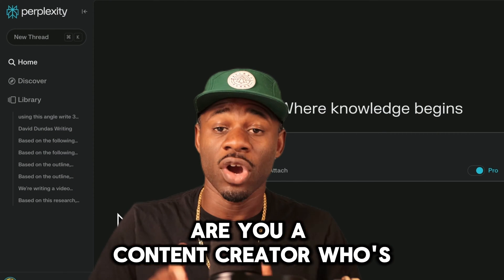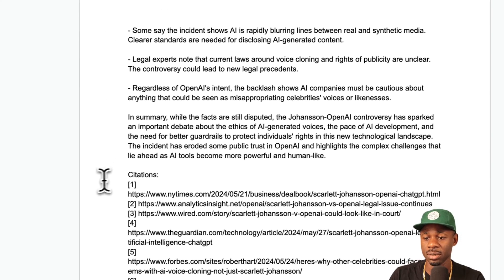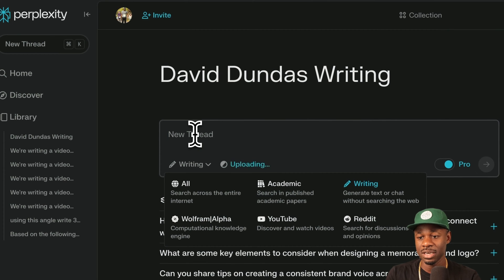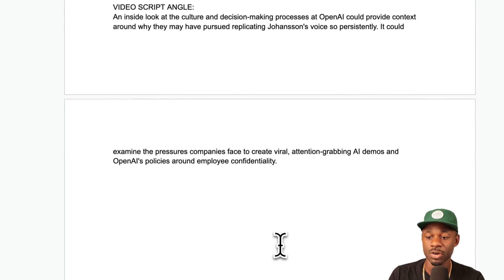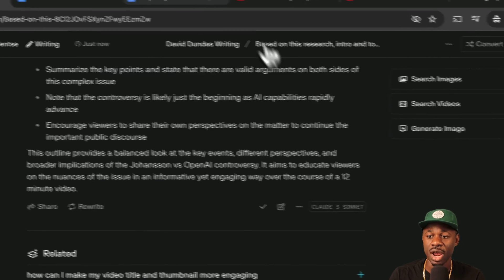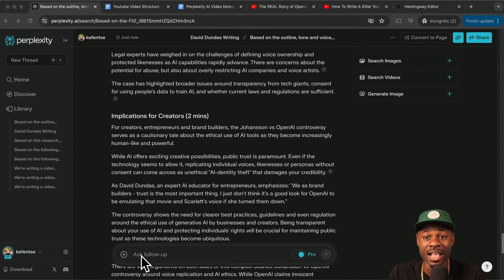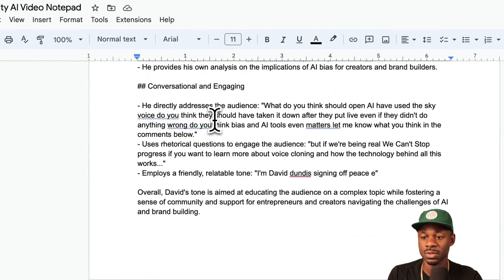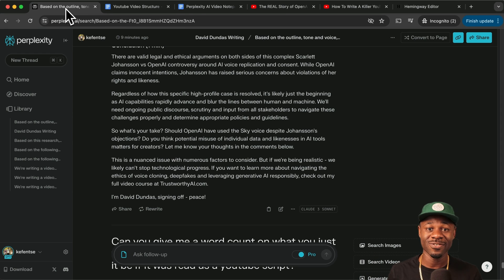How to Easily Write Killer YouTube Scripts with Perplexity (in 8 Steps)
Learn my step-by-step process for using Perplexity AI to write high-quality YouTube scripts from start to finish.

New Project: AI platform for creators and brands - Join the waitlist

I'll show you how to research topics, brainstorm angles, define your voice/tone, outline videos, generate drafts, and edit everything into a polished final script.

Chapters:

00:00 Intro
01:12 Researching Your Topic
03:24 Brainstorming Video Angles
05:48 Defining Your Voice/Tone
07:30 Outlining Your Video
10:18 Generating Script Hooks
12:05 Writing the First Draft
15:33 Editing and Finalizing the Script

Shot out to @jpfitch3492 for the request! And sorry for saying/spelling your name wrong 😳

Whether you're struggling with writer's block or just want to streamline your scriptwriting workflow, this video will show you how to leverage AI as a powerful creative tool while still maintaining your unique voice.

I'm David Dundas, a story teller, brand builder and engineer. The companies I've started have generated over $50mm in sales over my career. I want to help you get paid to do more of the things you love. Mark Cuban, Disney and Gary Vaynerchuk amongst others have invested in my companies.